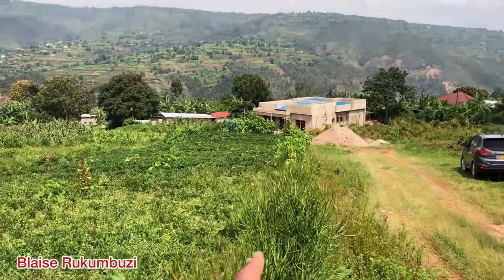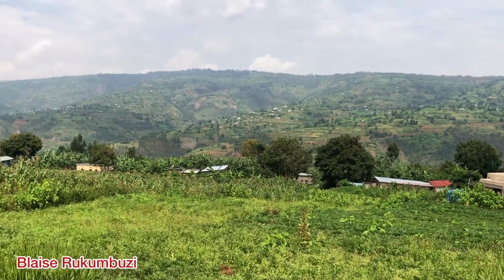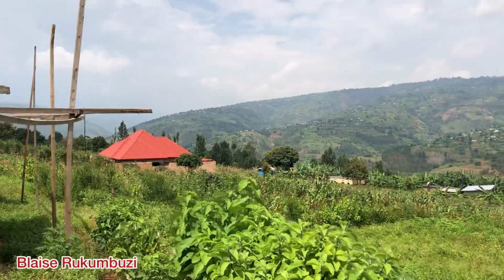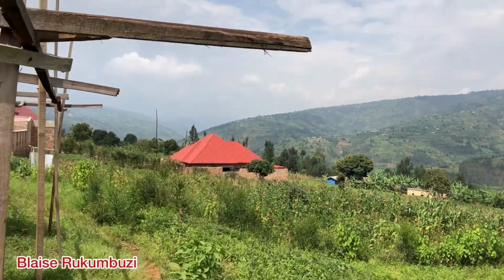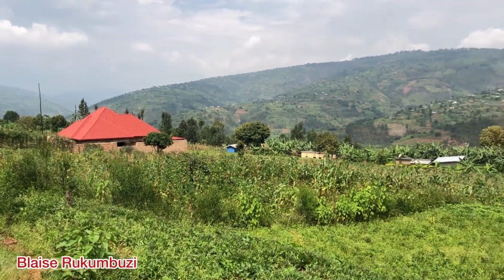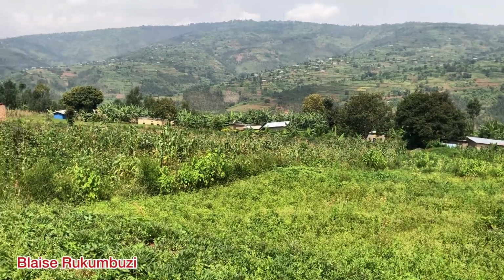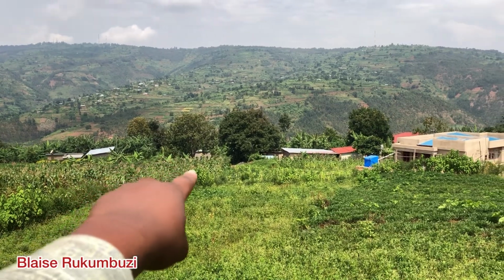Affordable Land For Sale In Kigali Rwanda, Kanyinya | $8.5k USD With Lovely Views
This affordable land for sale with lovely views has 335 meter squares. It’s 20 minutes to city center/ downtown.

Size: 335 meter squares
Location: Kanyinya, Kigali - Rwanda